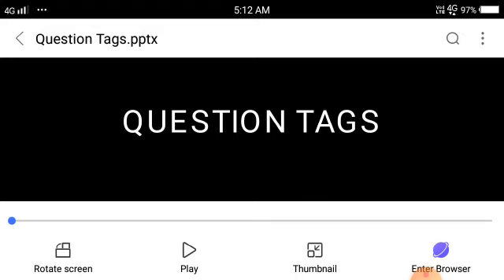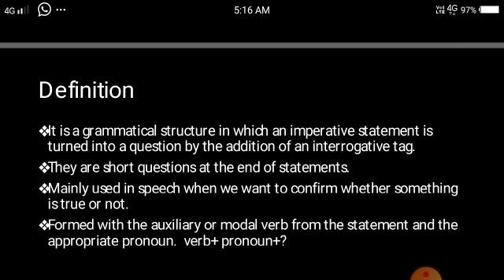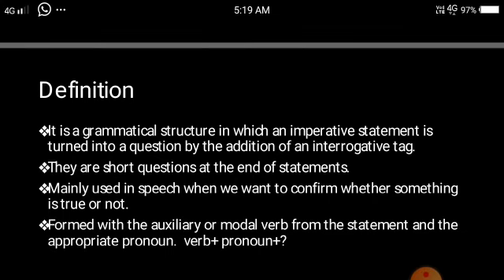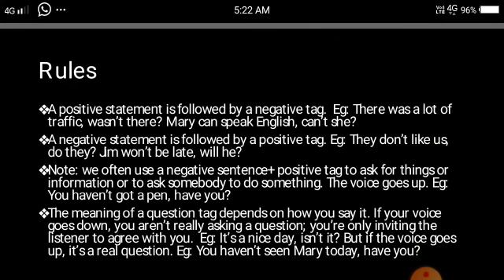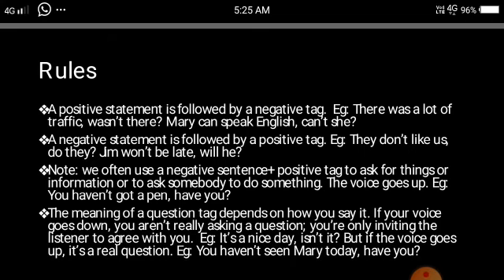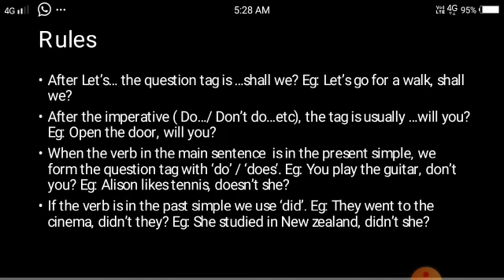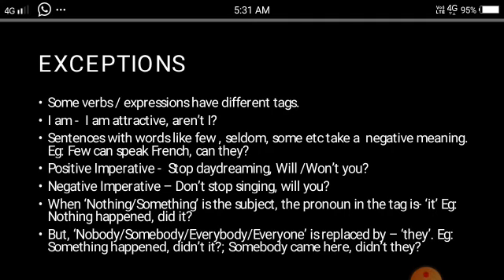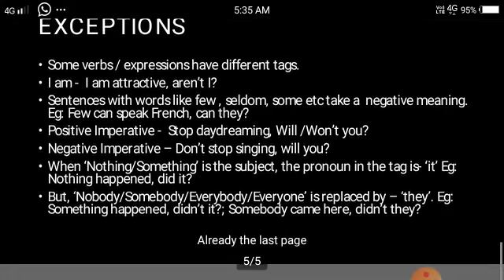I B.Sc : Question tags lecture by Ms. Shanthi Roche